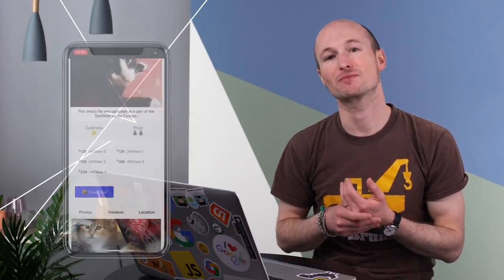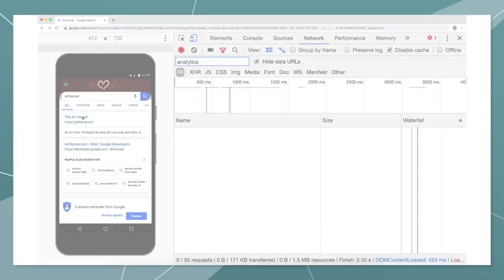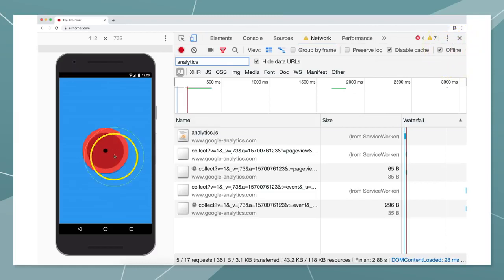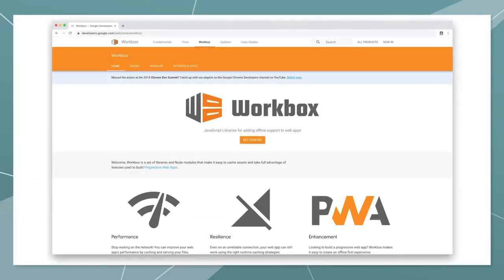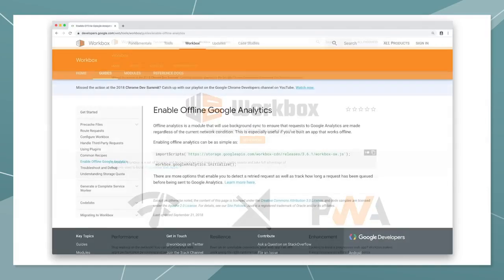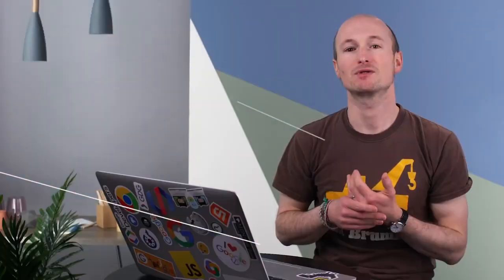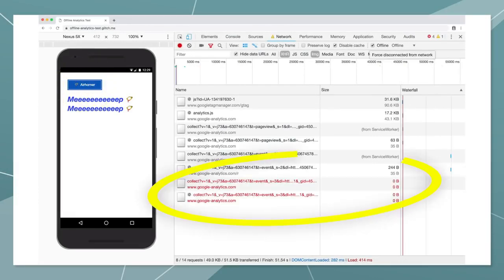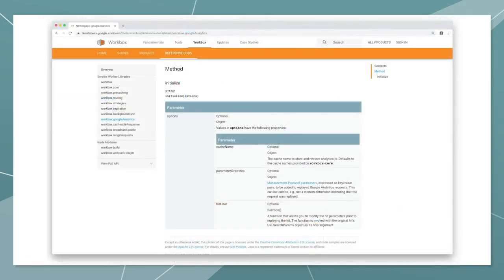Why Build Progressive Web Apps: Track offline, or it didn't happen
In this episode of “Why Build Progressive Web Apps”, Tom shows how you can add offline analytics tracking with the Workbox libraries to your PWA to track events while the user is offline.

🔧 Workbox offline analytics →
📶 Offline airhorner demo →
📖 In-depth Workbox documentation →
🎬 All other episodes →